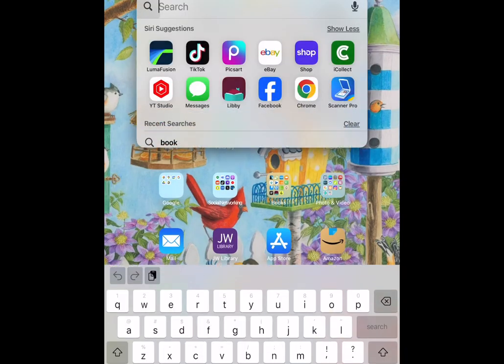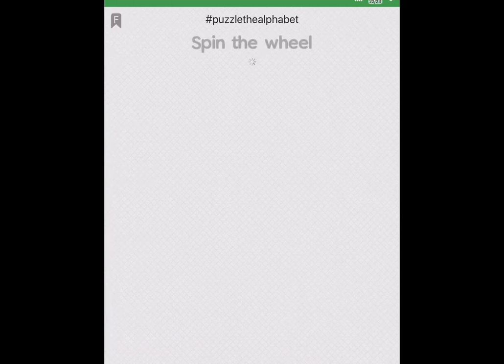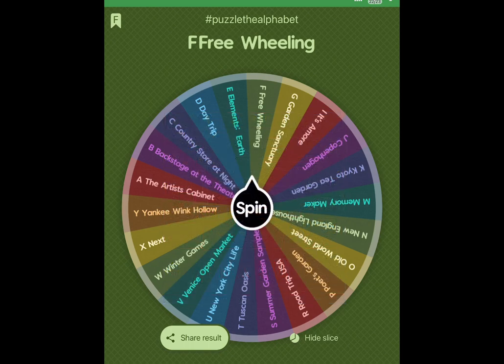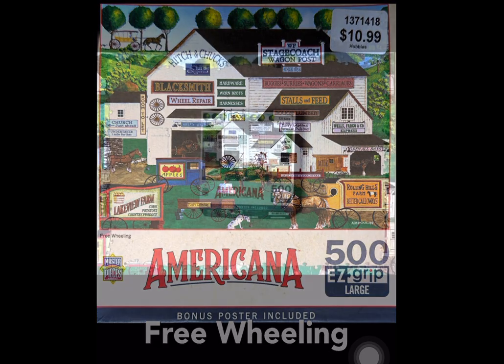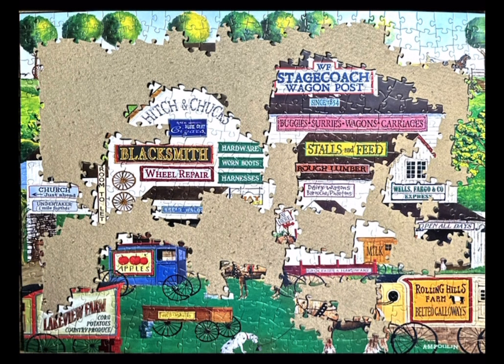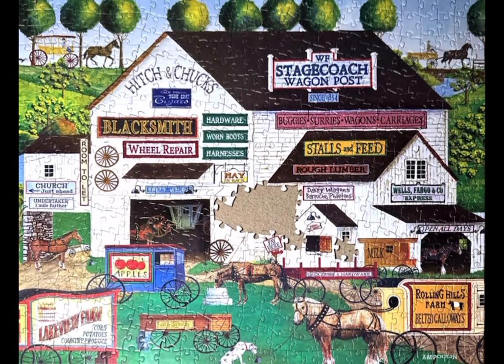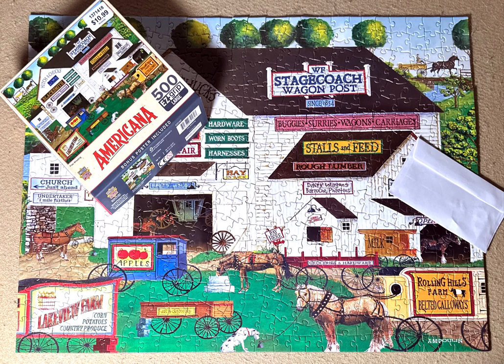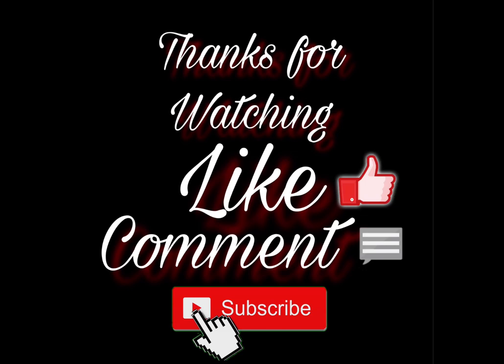Jigsaw Puzzle | Masterpieces | Free Wheeling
Jigsaw Puzzle | Masterpieces | Free Wheeling| 500 pieces